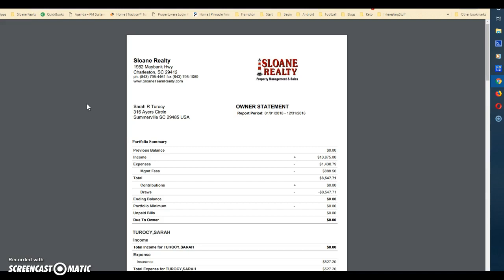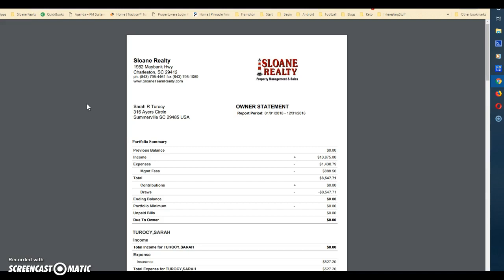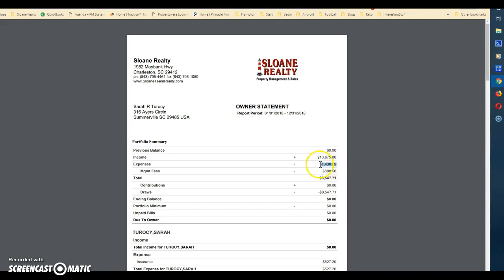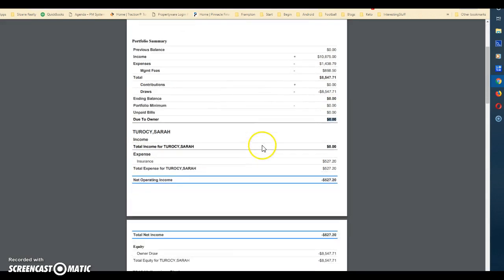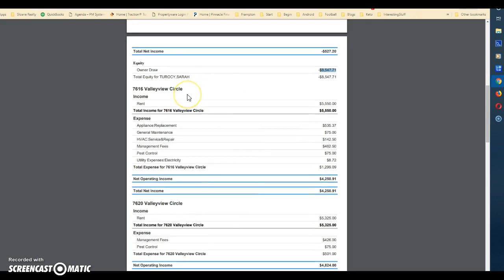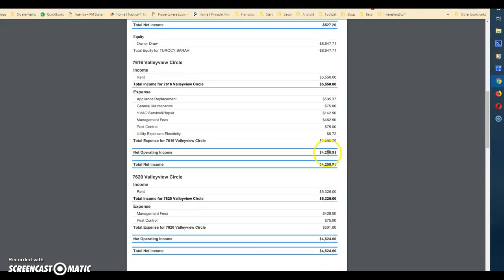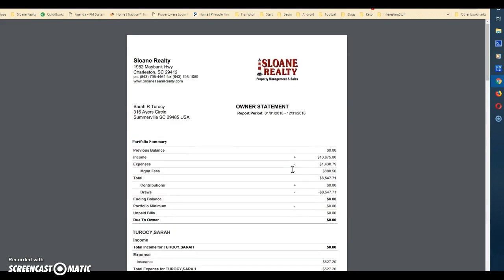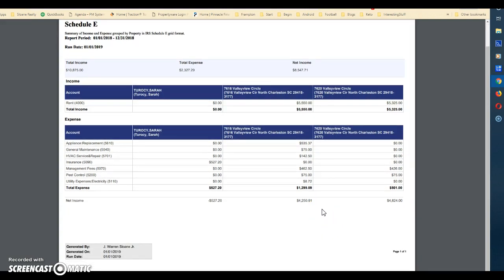Sloane Realty: End of Year reports